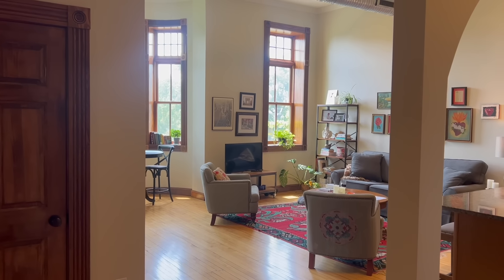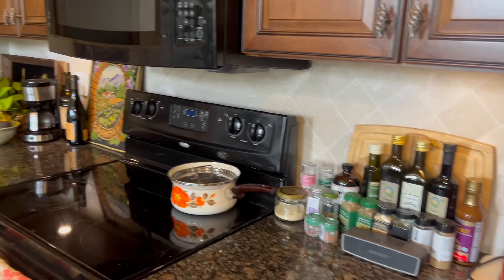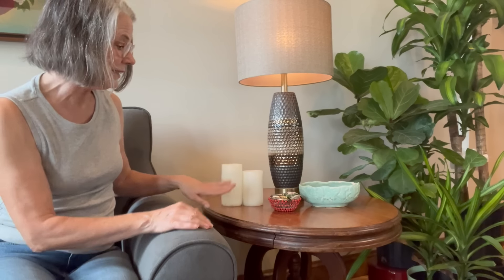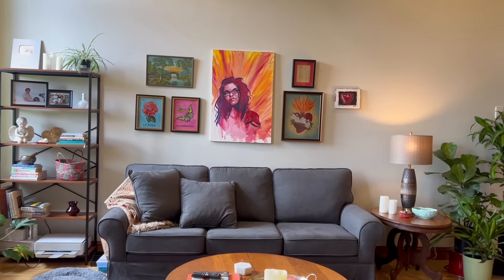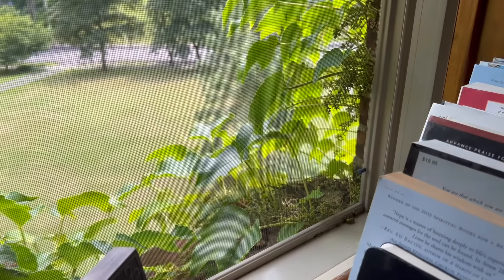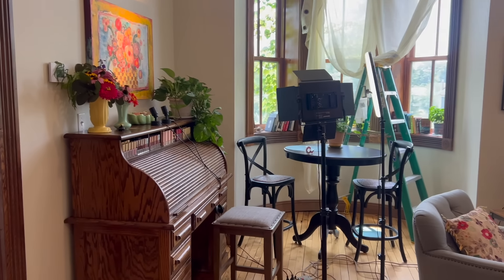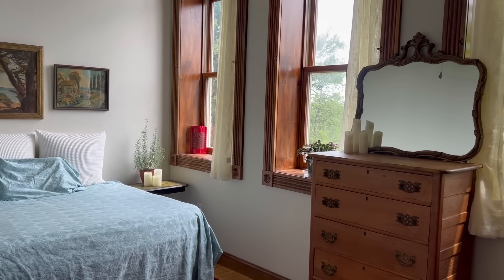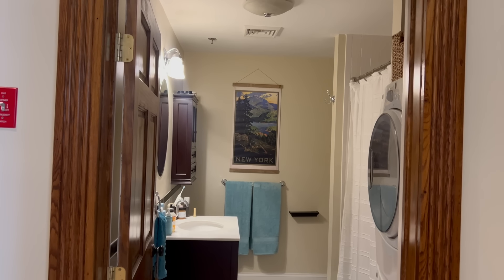New York Vintage Apartment Tour Historic 1880s School House...colorful, plant filled, thrifted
New York Vintage Apartment Tour Restored 1880s School House...colorful, plant filled, thrifted.   Here is the empty apartment tour with historical detail

⬇️PRODUCTS SHOWN/MENTIONED⬇️

Lipstick storage

⬇️FILMING EQUPEMENT SET UP⬇️
Ring Light
Newa LED Video Light Set
Back Ground Lights
Lavalier Mic
New Wireless Mic

Naked Sunday’s Collagen Mineral Glow SPF50

My Alloy:
TAMARA20 for $20 off first purchase

OMNILUX RED LIGHT THERAPY MASK

Oralift Facial Toning
Code TAMARA10